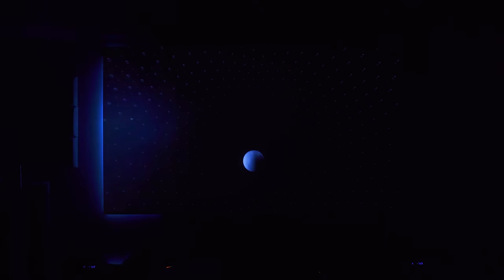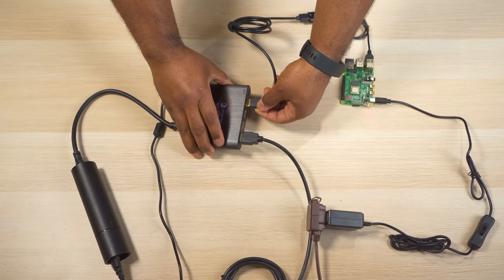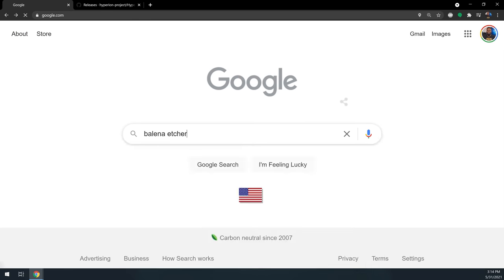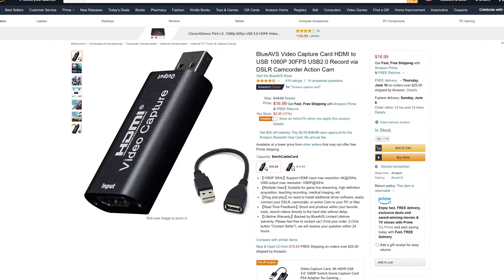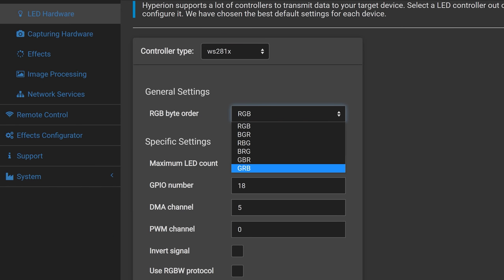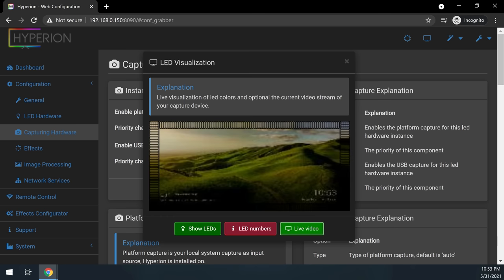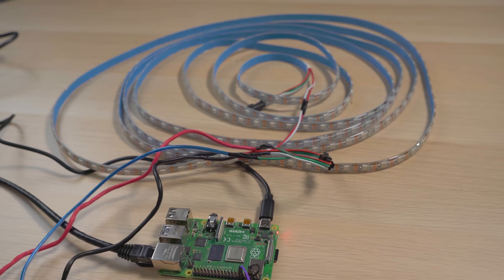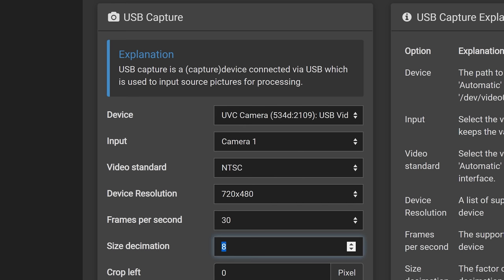Full Hyperion Ambilight Tutorial (TV Backlight) - LEDs Match Colors On The Screen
Several people have requested that I write a tutorial for my Hyperion Ambilight (Bias LIghting) setup and even though it took a whole year I think it's been long enough. Several things have changed and it's now easier to get this setup. This is a full tutorial that should cover any questions that you might have about how to set this up including all of the necessary parts and software. Please see the complete parts list below. The list is broken down by required parts and optional parts. We will use a Raspberry Pi, HDMI to USB capture, HDMI Splitter, and Individually Addressable LED strip to create a full Ambilight setup. This tutorial used to require an Arduino but it is no longer required.

REQUIRED PARTS
Raspberry Pi
WS2812B LED Strip
5v Power Supply
4K HDR HDMI Splitter
4K HDR HDMI Splitter (Alt)
HDMI to USB Grabber
USB Power Adapter for Pi
Jumper Wires
Electrical Wire
Micro SD Card
SD Card Reader

OPTIONAL PARTS
Logic Level Converter
WS2815 LED Strip
12v Power Supply
HDFury Diva HDMI Splitter
470ohm Resistor
1000uf Capacitor
Project Box
IEC 3-Pin Fused Inlet

0:00 Introduction
1:39 How Does It Work?
1:57 Parts Needed
2:44 Getting Started
3:01 Installing Hyperbian
5:10 Accessing Hyperion
5:31 HDMI Splitters
8:25 Connecting HDMI Splitter
9:31 Configuring Hyperion
14:00 Powering the LED Strip
15:55 LED Strip Wiring
17:48 Dealing With Voltage Drop
20:03 Logic Level Converter
20:56 Testing With Hyperion App
21:46 LED Strip Installation
22:40 Check Your Wiring
22:58 Final Hyperion Settings
23:45 Dealing with Lag